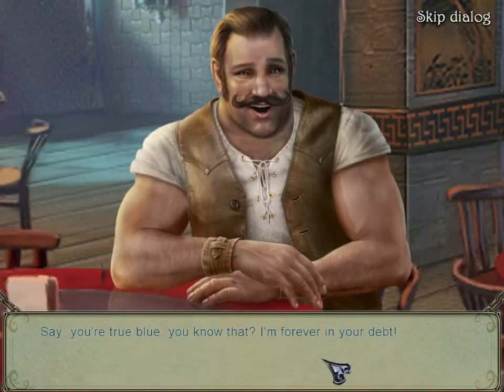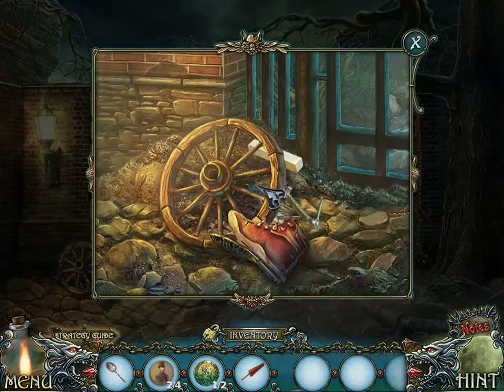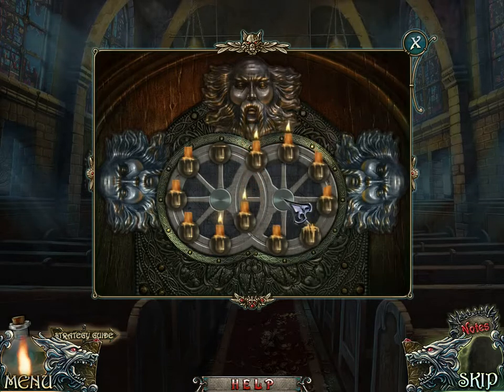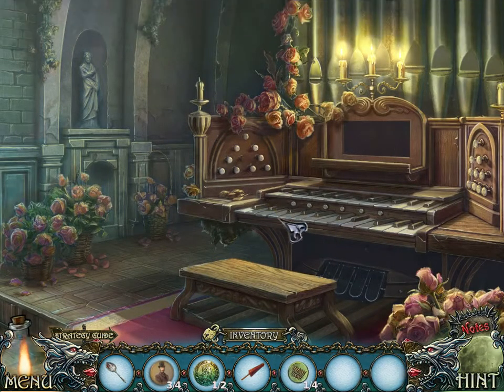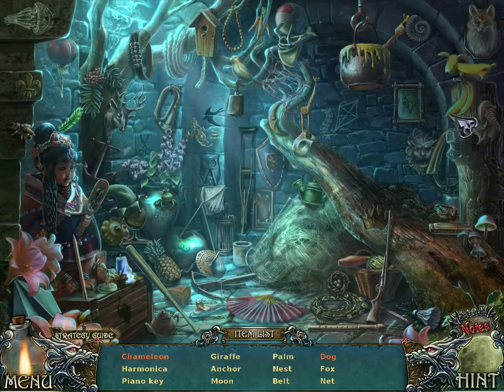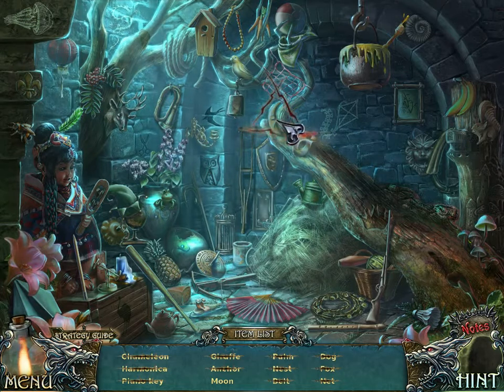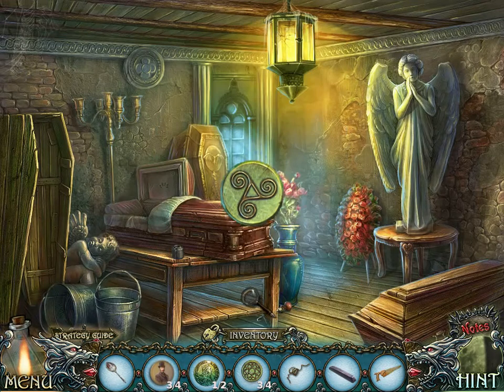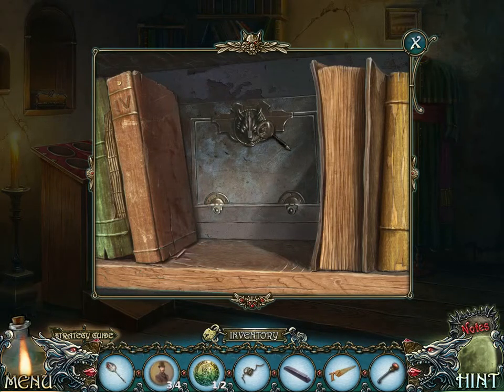Shadow Wolf Mysteries: Cursed Wedding (Part 5): The Corpse Church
Part 5 of 8, of a video walkthrough for Shadow Wolf Mysteries: Cursed Wedding. In this video, we visit the church area, which has corpses, an undertaker and some abandoned buildings. Also, a zoo.